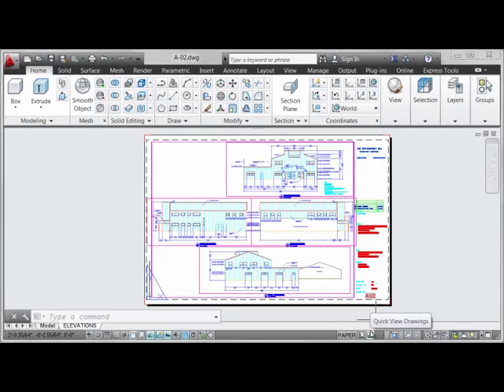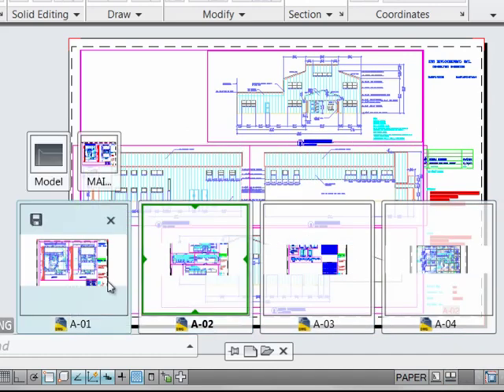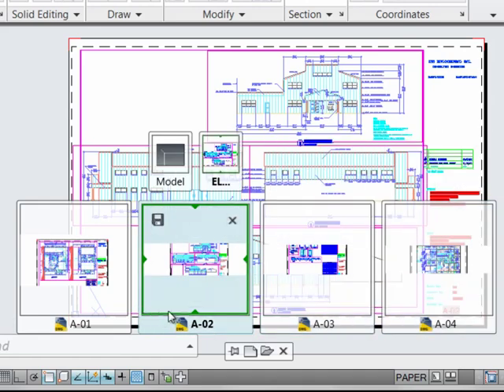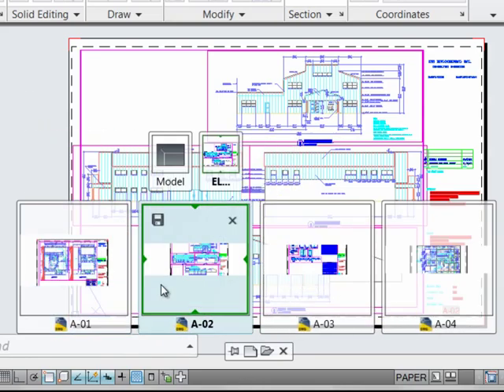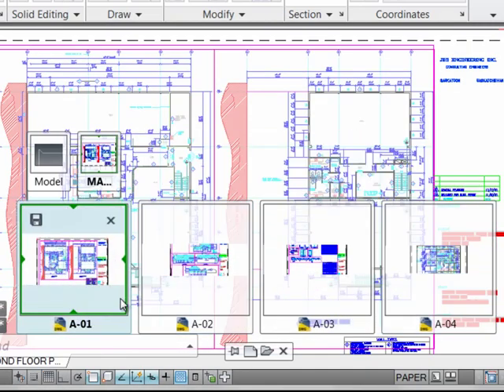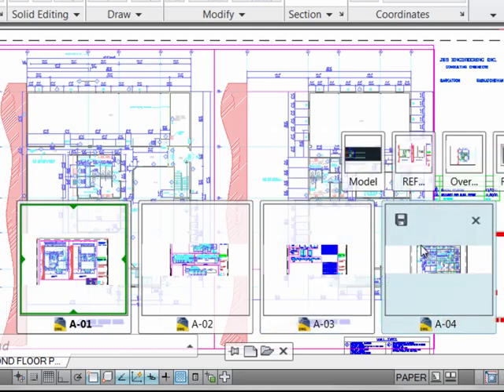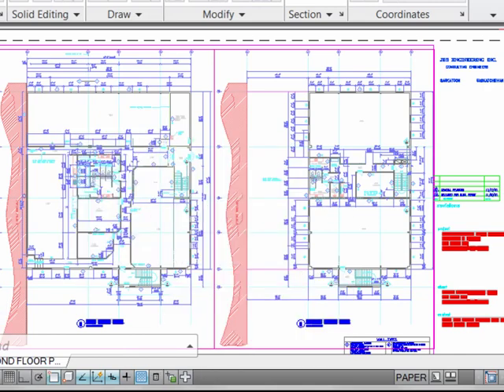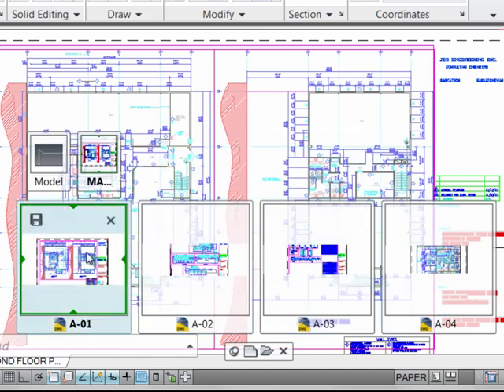Quick View Drawings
Robert Green describes how to use the Quick View Drawings functionality in AutoCAD 2013.